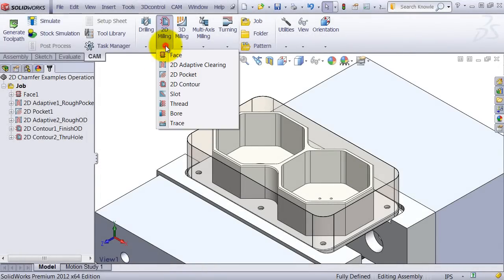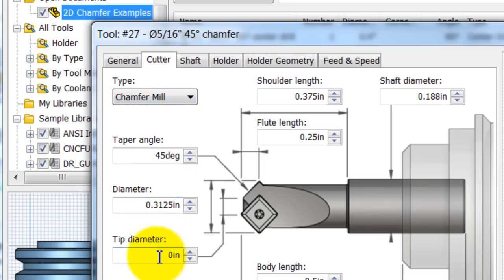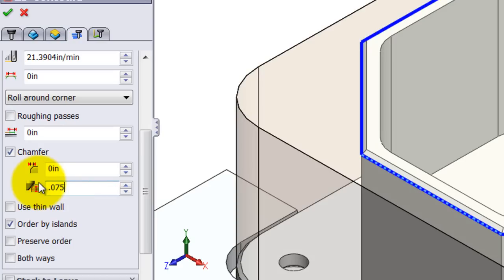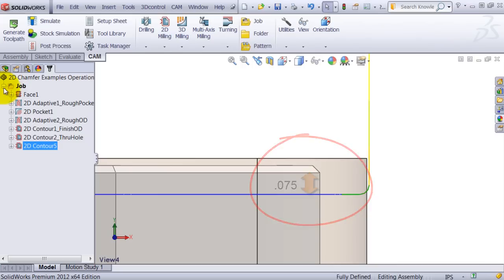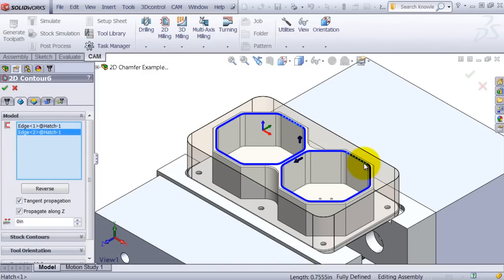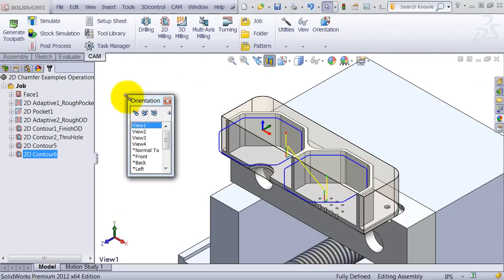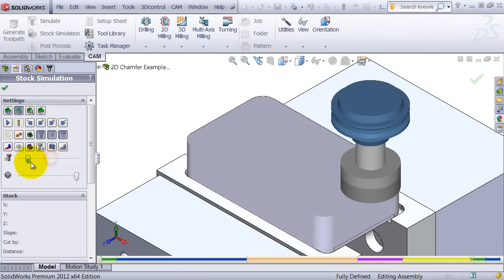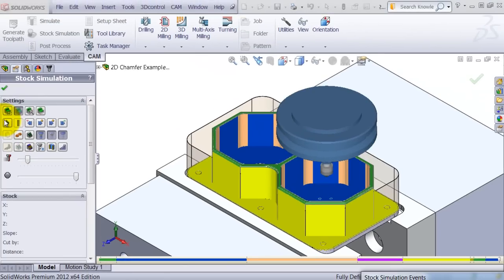2D Chamfering and De-Burring in HSMWorks or HSMXPress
This video shows how to create a 2D Chamfer from a chamfer on the SolidWorks part model, or on the sharp edge of the par for de-burring.
Created Charles Davis
NexGenCAM

HSMWorks and HSMXpress are copyrights of HSMWorks Aps.